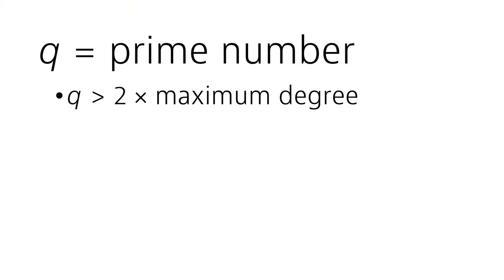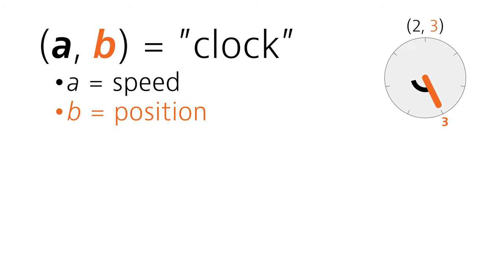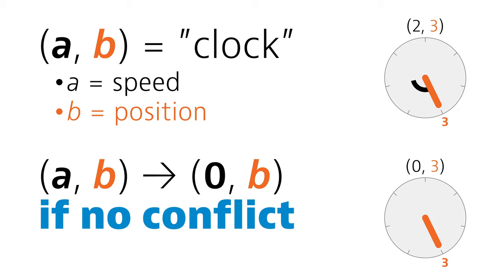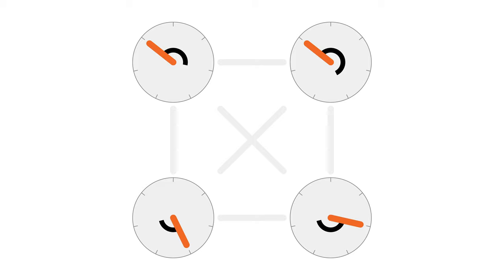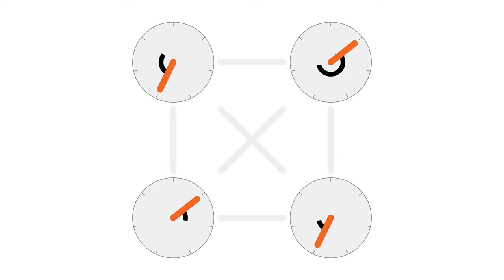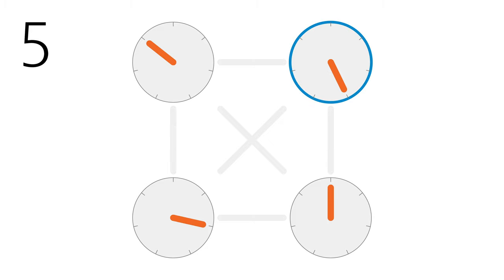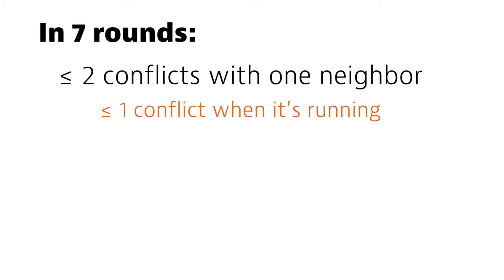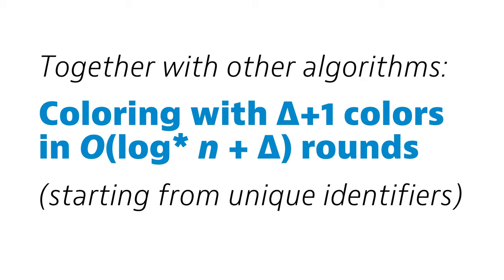Distributed Algorithms 2020: lecture 4a · Graph coloring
Aalto University course CS-E4510 Distributed Algorithms.
Lecture 4, part a: Fast graph coloring.